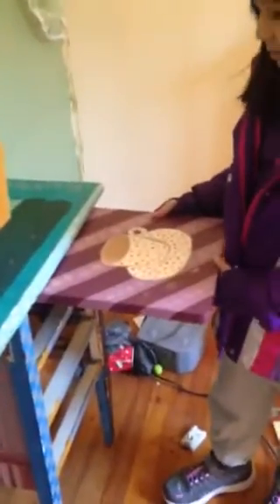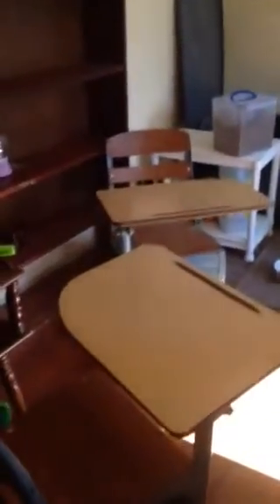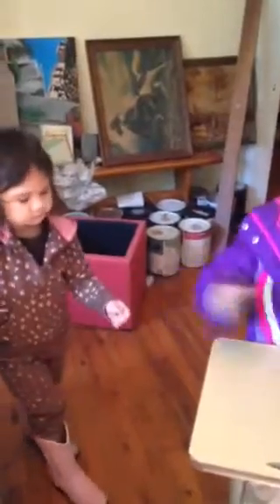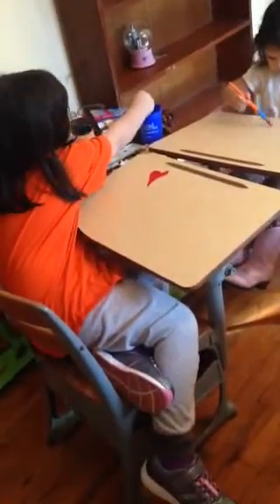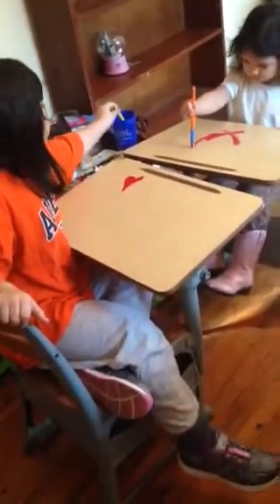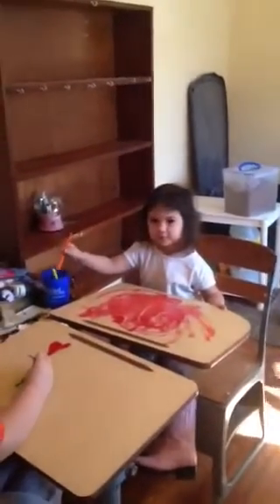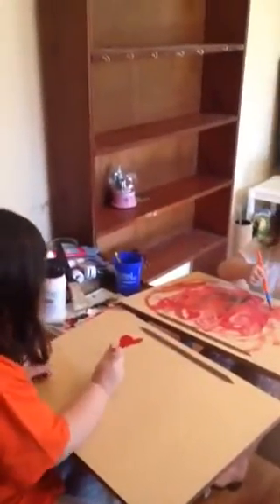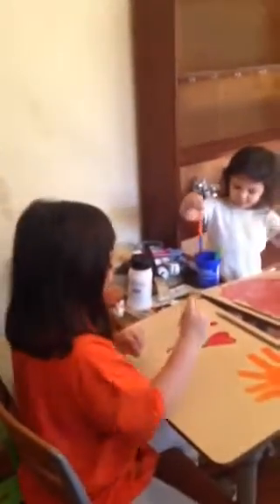Momma Monday: Makeover Madness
I should've posted this last week, sorry. Hope you enjoy. I created this video with the YouTube Video Editor